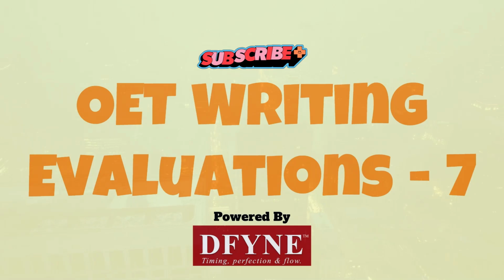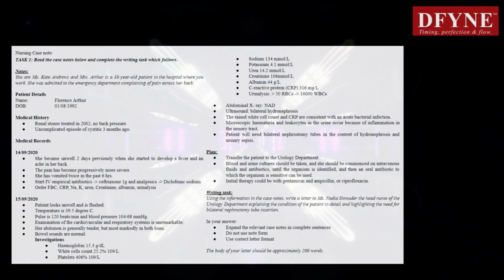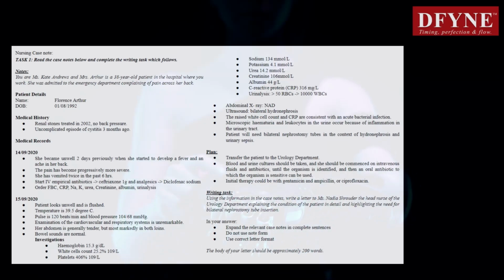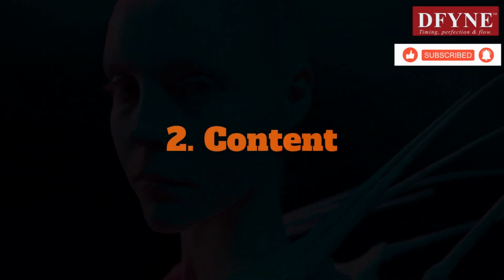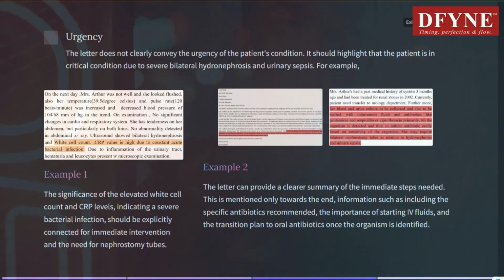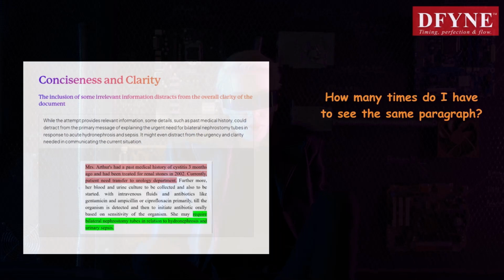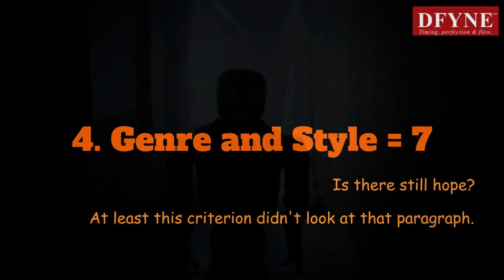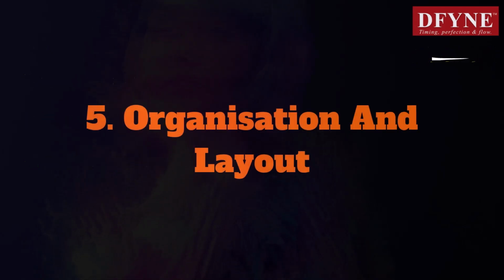OET WRITING EVALUATION 7 - Live Evaluation of a writing task! DOETEL7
Writing evaluation is an expert evaluation of a writing task you or a candidate has completed. You can submit your writing task if you want us to evaluate it FREE for you and publish it like this one. How to get your task evaluated for FREE?

Step 1: Pick a writing task you use to practice and complete it.
Step 2: Simply comment on this video (Can you evaluate my task?).
Step 4: WhatsApp us and we will connect with you to collect your tasks.
Step 5: Your task will be sent for a lucky weekly lucky draw.
Step 6: Selected (drawn) task will be evaluated and the video will be broadcasted and published.

Audio Credits: Clipchamp, Pixabay
Video Credits: Clipchamp, Pexels & Pixabay, Canva